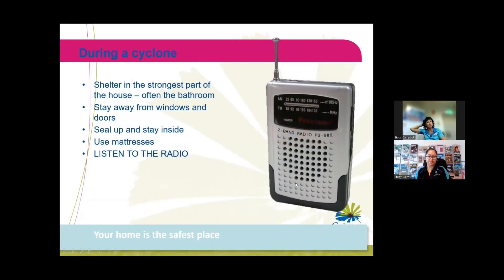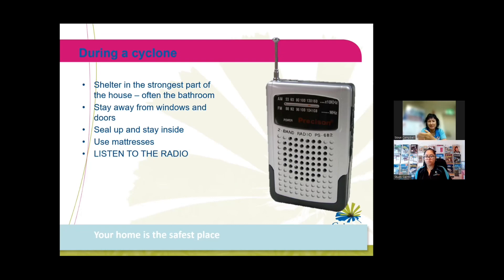What you should do during a cyclone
Do you know what to do in Cairns in case a cyclone is happening? well, Sioux Campbell, the  Disaster Management Resilience Officer of the @CairnsRegionalCouncil  is sharing with us key information and tips in case something like that is happening.